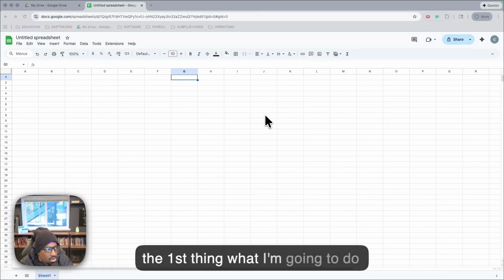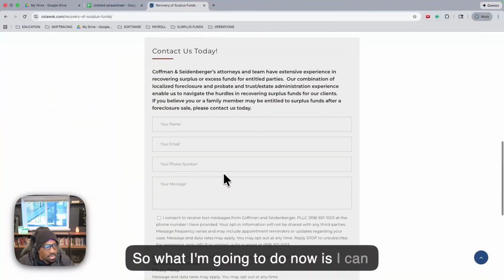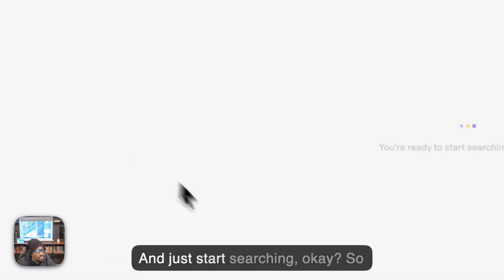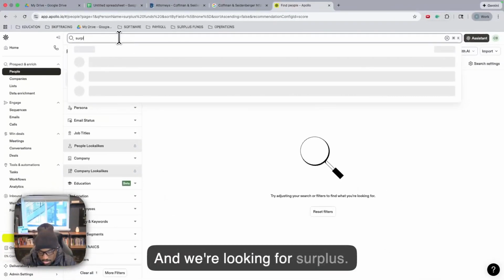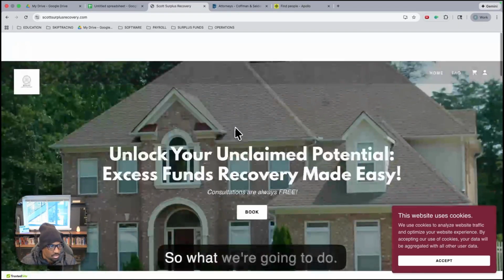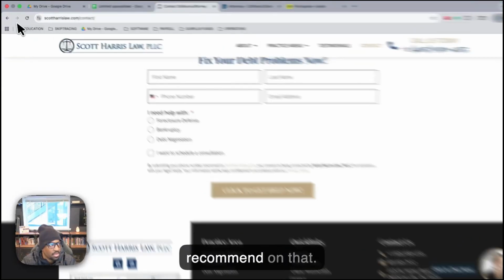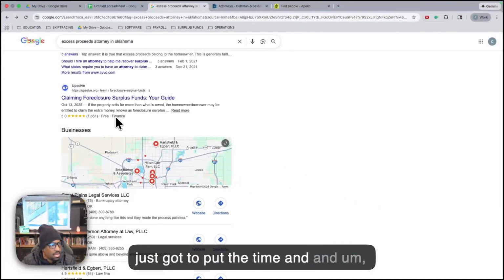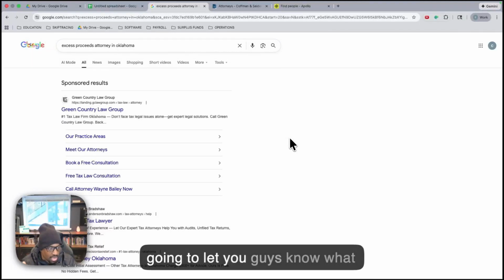How to Find a Surplus Funds Attorney in Oklahoma Step by Step Guide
🎁 FREE Surplus Funds Course:
If you're new to the surplus funds business and struggling to find an attorney, this video is for you. Coach Brown from Surplus Systems walks you through exactly how he finds surplus funds attorneys in Oklahoma — from using Google to leveraging tools like Apollo.

📋 What you’ll learn:

How to create a contact spreadsheet for attorney outreach

What search terms to use to find surplus funds attorneys

How to check if an attorney has foreclosure experience

Using Apollo to find attorney emails and phone numbers

How to research attorneys efficiently and avoid dead ends

This video is part of our surplus recovery series, which helps you build real momentum even if you’re starting out.

👉 𝐒𝐓𝐀𝐑𝐓 𝐇𝐄𝐑𝐄 (𝐅𝐑𝐄𝐄):
🔗 𝟓 𝐂𝐫𝐢𝐭𝐢𝐜𝐚𝐥 𝐓𝐡𝐢𝐧𝐠𝐬 𝐘𝐨𝐮 𝐌𝐮𝐬𝐭 𝐃𝐨 𝐭𝐨 𝐆𝐞𝐭 𝐏𝐚𝐢𝐝 𝐅𝐫𝐨𝐦 𝐒𝐮𝐫𝐩𝐥𝐮𝐬 𝐅𝐮𝐧𝐝𝐬

𝐖𝐀𝐍𝐓 𝐓𝐇𝐈𝐒 𝐀𝐔𝐓𝐎𝐌𝐀𝐓𝐄𝐃?
𝐒𝐮𝐫𝐩𝐥𝐮𝐬 𝐒𝐲𝐬𝐭𝐞𝐦𝐬 𝐂𝐑𝐌 + 𝐂𝐨𝐚𝐜𝐡𝐢𝐧𝐠 𝐢𝐬 𝐰𝐡𝐞𝐫𝐞 𝐭𝐡𝐞𝐬𝐞 𝐬𝐭𝐞𝐩𝐬 𝐠𝐞𝐭 𝐚𝐮𝐭𝐨𝐦𝐚𝐭𝐞𝐝, 𝐭𝐫𝐚𝐜𝐤𝐞𝐝, 𝐚𝐧𝐝 𝐞𝐧𝐟𝐨𝐫𝐜𝐞𝐝: